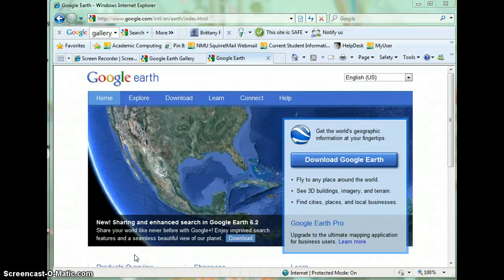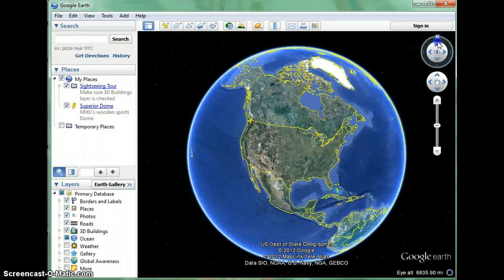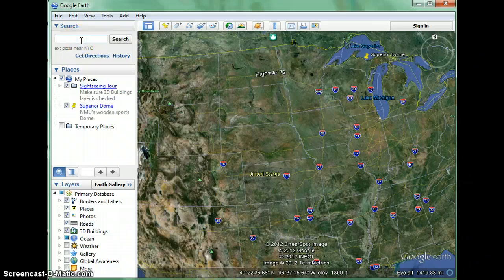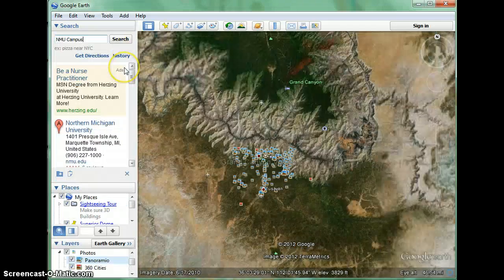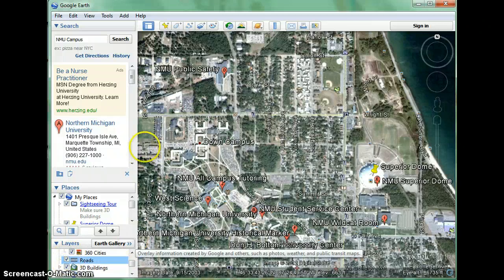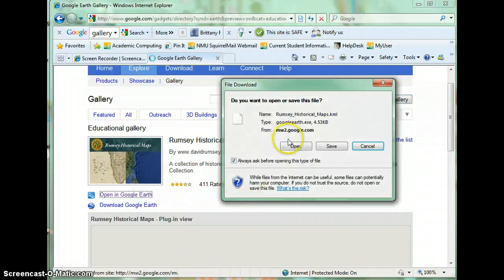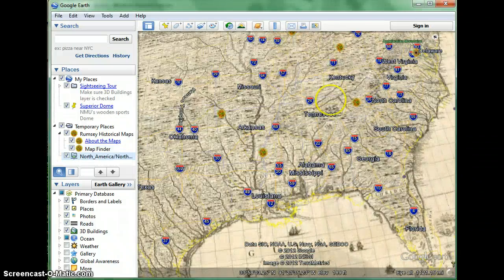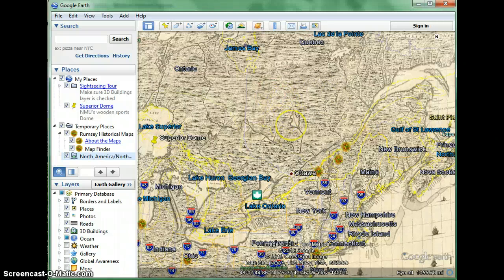Google Earth Tutorial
Simple tips to using Google Earth